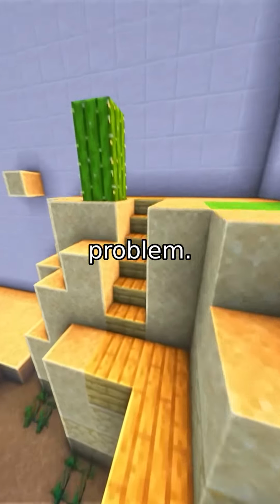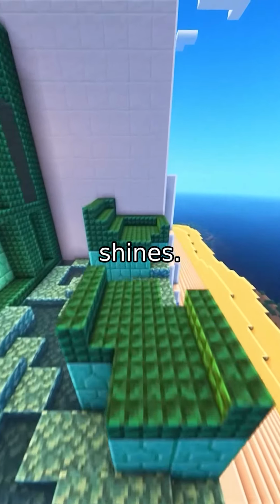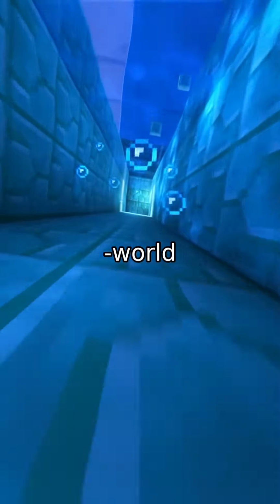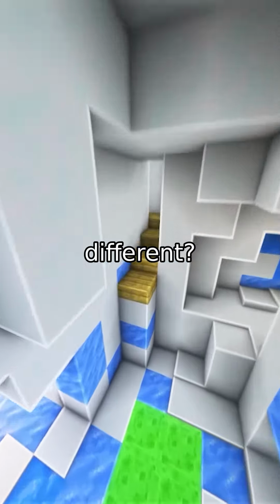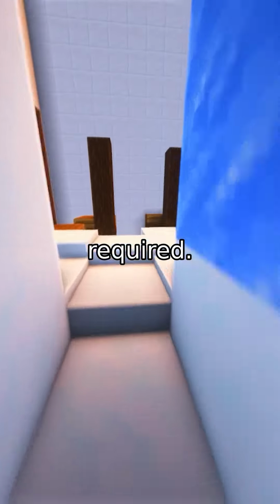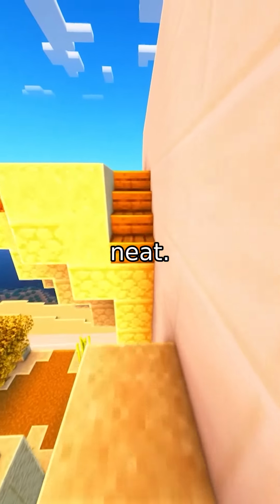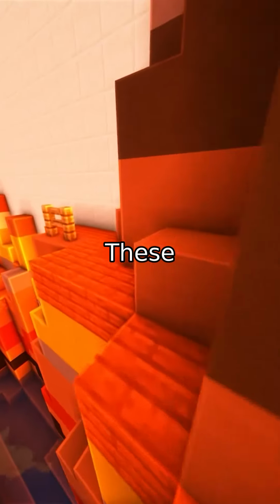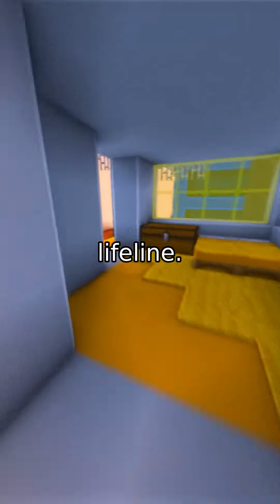This AI Trick Detects Fatigue (Even with Messy Sensors)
🚨 **Ever wondered how AI stays reliable in the real world?** 🚨
Imagine a world where your smartwatch or camera *actually* detects when you’re too tired to drive—or fly! 🚗✈️ This video cracks the code on **how AI turns messy, imperfect data into lifesaving tech**. Whether you’re a beginner or pro, you’ll learn:

🔹 **Sensor fusion** – How AI combines heart rate, eye movements, and motion to spot fatigue, even when data is noisy or missing.
🔹 **Domain adaptation** – The math behind making AI work across different users, environments, and sensors (no more “one-size-fits-all” failures!).
🔹 **H∆H distance** – A groundbreaking concept that measures how “different” datasets are, ensuring AI stays safe and accurate.
🔹 **Real-world magic** – See how this tech adapts on the fly, like a self-driving car handling rain or a health monitor working for *every* body.

No jargon, just **cutting-edge AI science** you can understand! 💡
Whether you’re into **machine learning**, **computer vision**, or **AI ethics**, this is your gateway to how AI *actually* solves real problems.

🔥 **Watch now** to unlock the secrets of reliable AI—and hit that **LIKE** button if you want more deep dives into tech that changes lives! What’s one AI challenge you’d love to see solved? Drop it in the comments! 👇